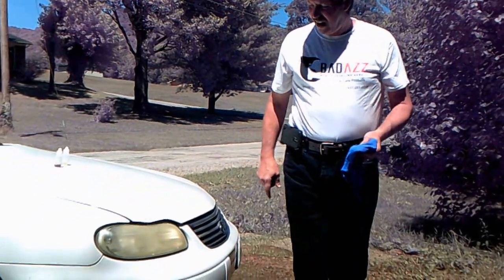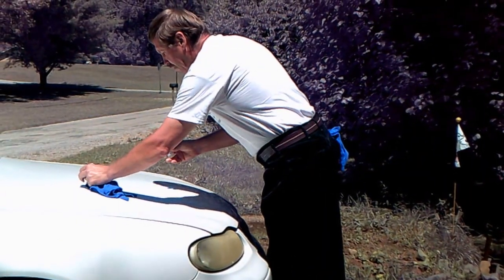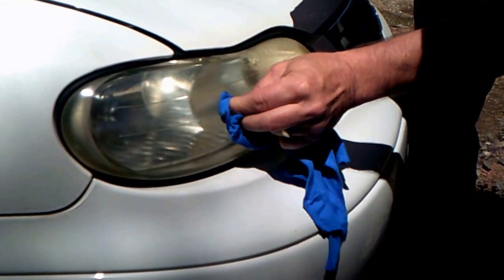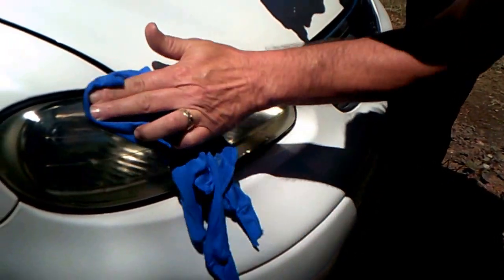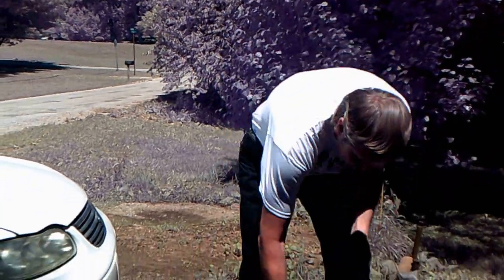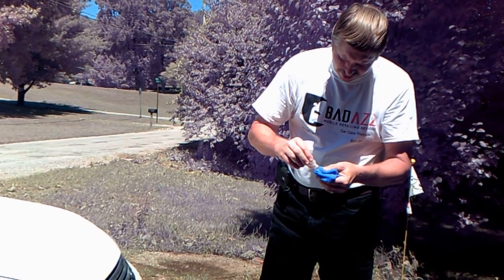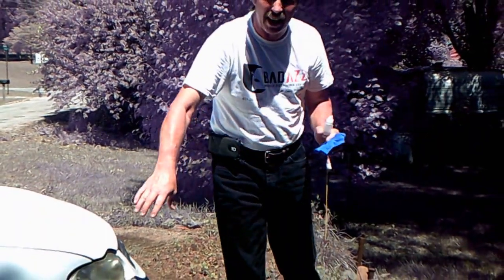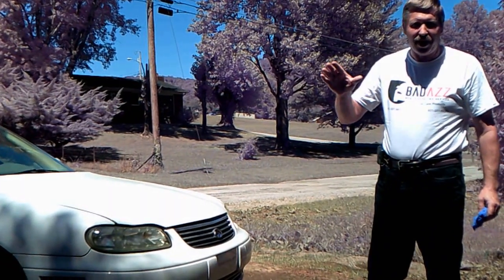Bad Azz Headlight Cleaner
Now there is a quick and easy way to clean cloudy headlights. Bad Azz Headlight cleaner followed up with Bad Azz headlight sealer will clean your headlights and keep them looking good for a long time. If you want to lean how to restore your yellow or cloudy headlights to like new condition, here is the answer.